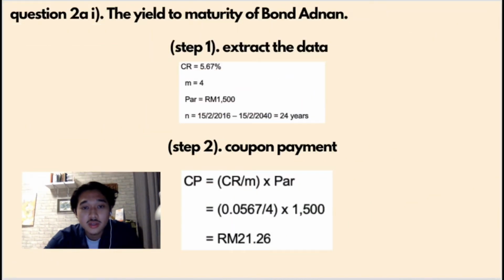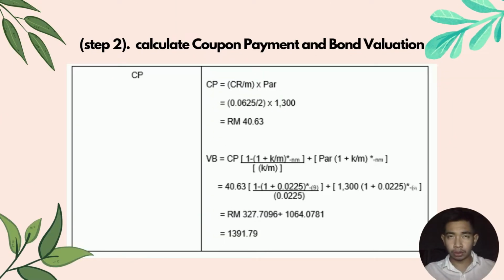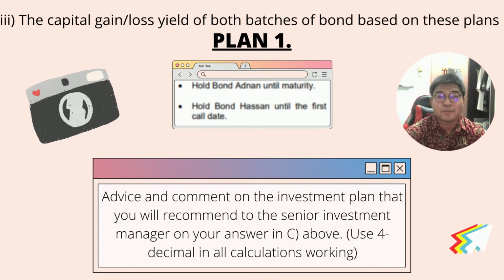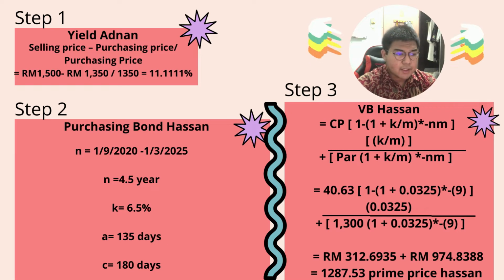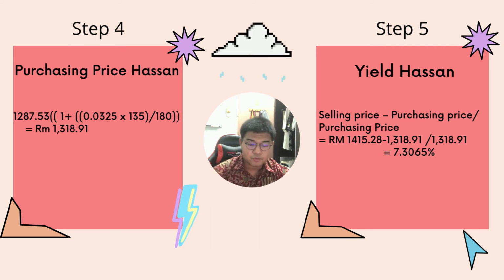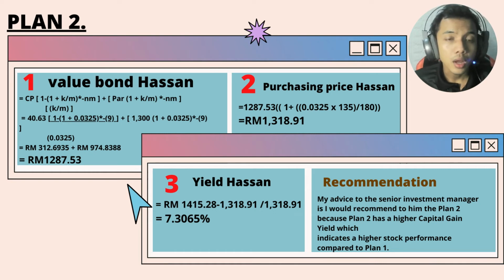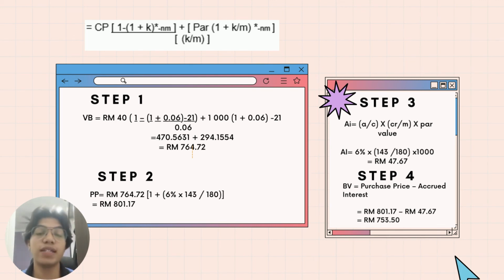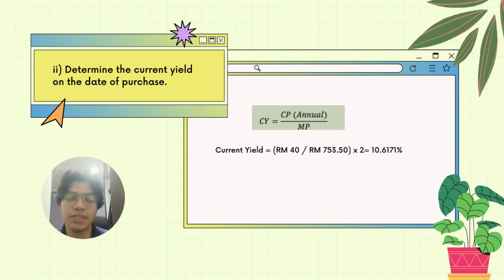FIN376 GROUP 3 BA114 5D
For study purpose only